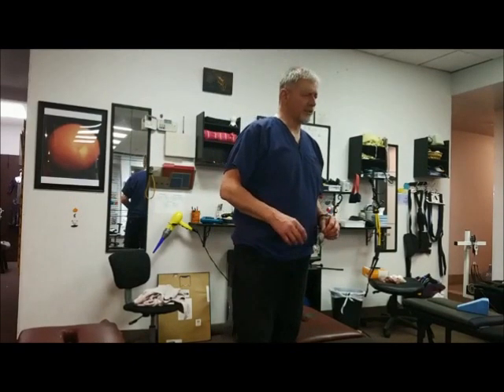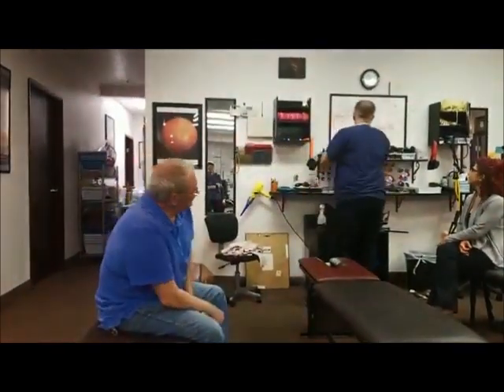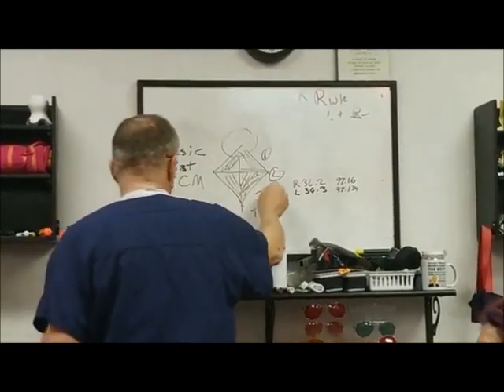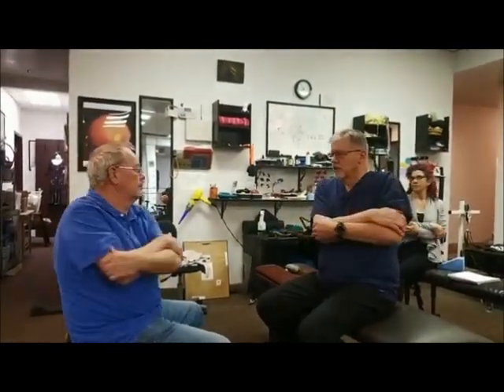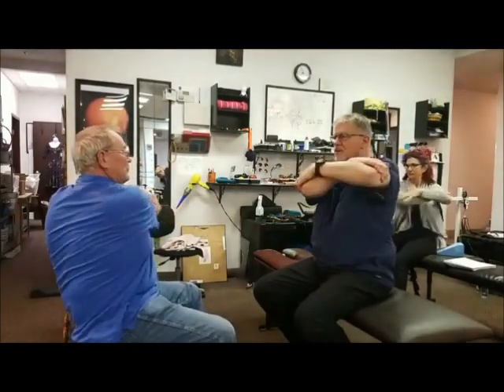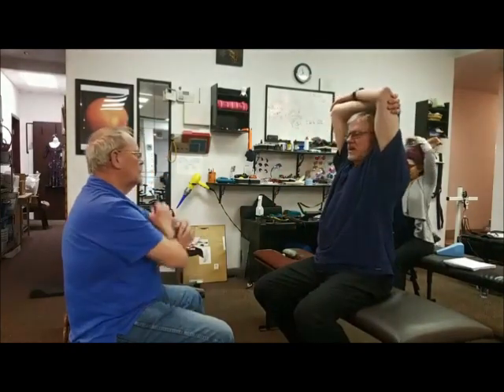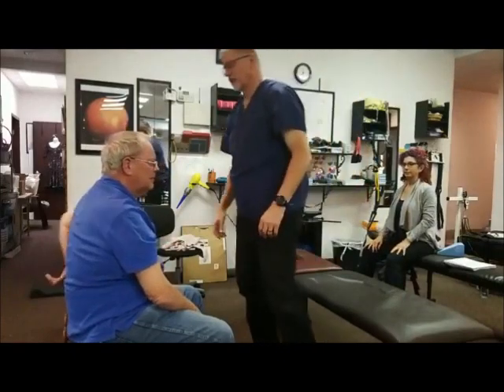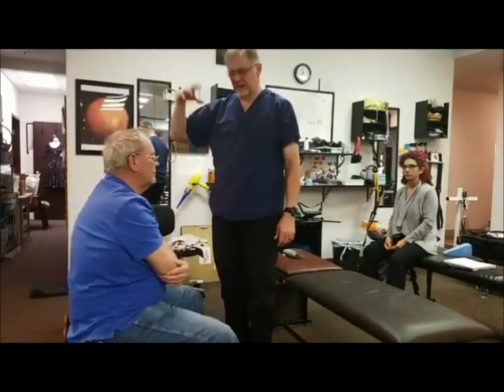Cranial Nerve 10 Exercises for the Ventral Vagal Branch -2- Twist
Doc explains and shows the second Cranial Nerve 10 Exercises for the Ventral Vagal Branch that Doc has made. This one is called the Twist.

The 'Cranial Nerve 10 Exercises for the Ventral Vagal Branch' videos were filmed during a class that Doc holds every Wednesday at around 6:30pm, if he is able.